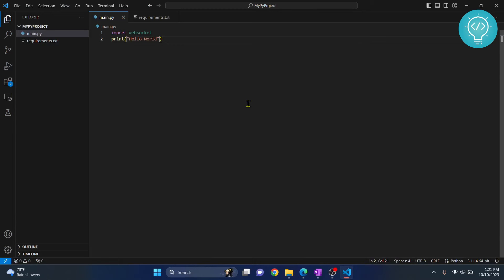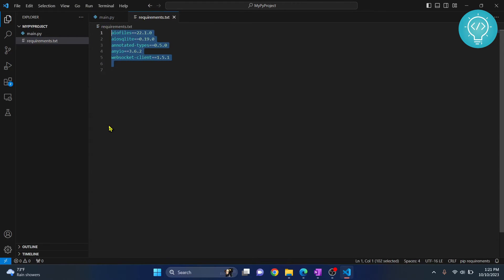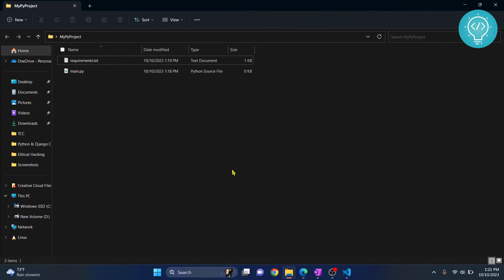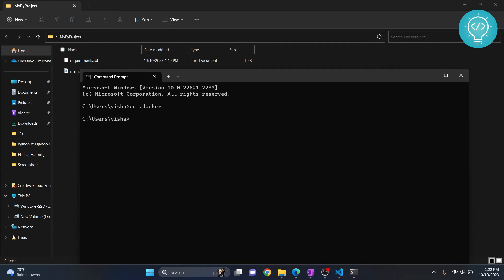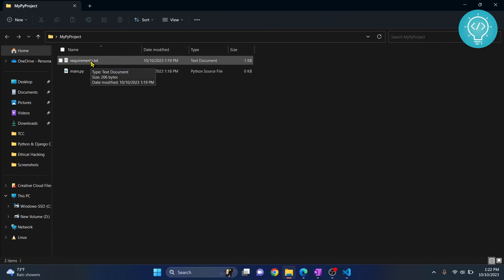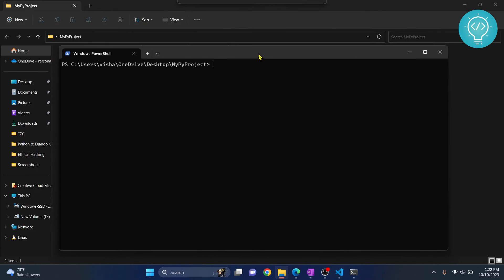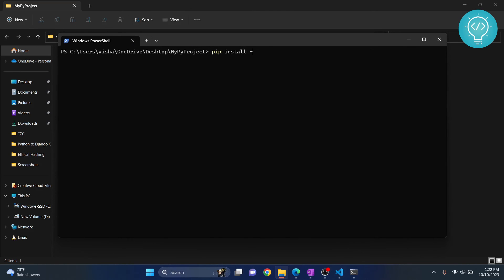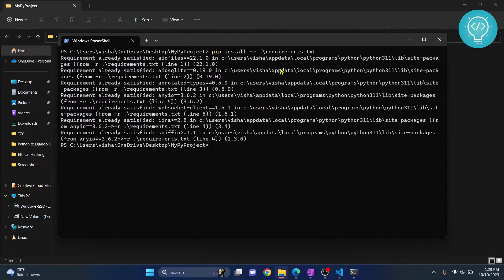How to Install Requirements.txt in Python (Beginner Friendly)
In this video, I'll show you how to Install requirements.txt in python.

Requirements.txt for a project contains the python packages with version that are required to run a python project. Using PIP you can easily install requirements with just one line.